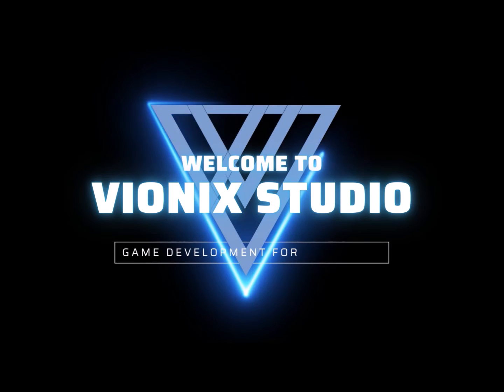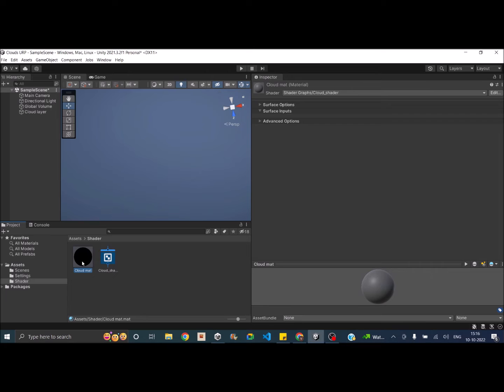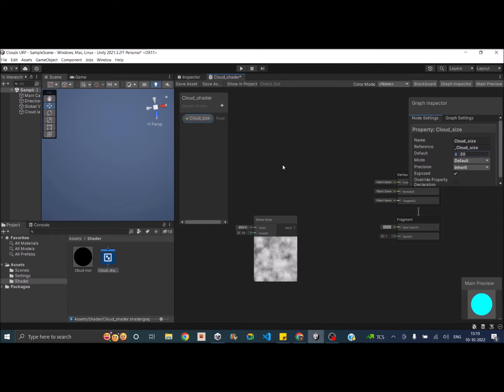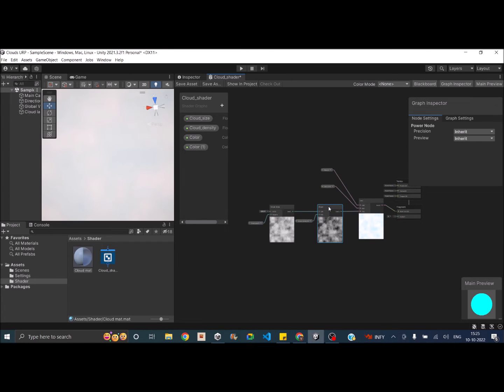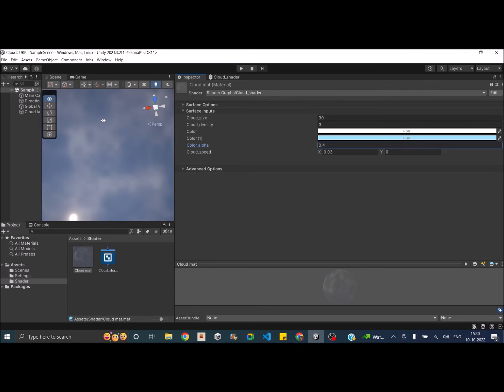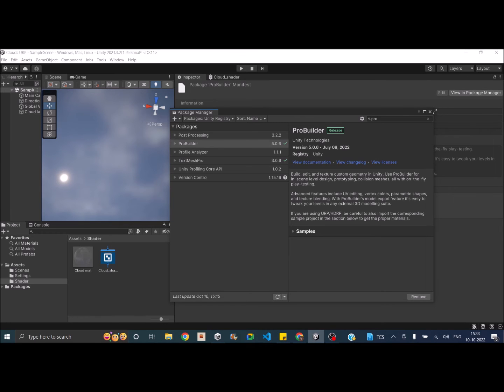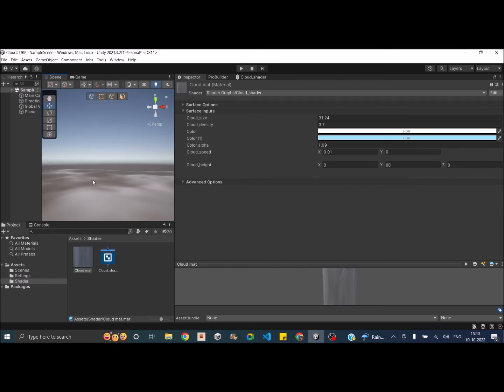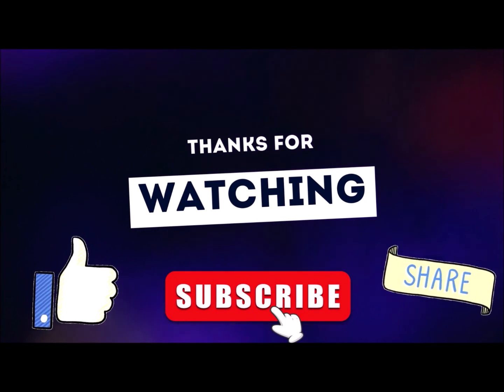☁️ Mesmerizing Clouds in Unity! URP/SRP with Shader Graph! 🌟🎮(Vertex Displacement)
This video uses the vertex displacement technique to create an effect of volumetric clouds. No external textures or models needed.